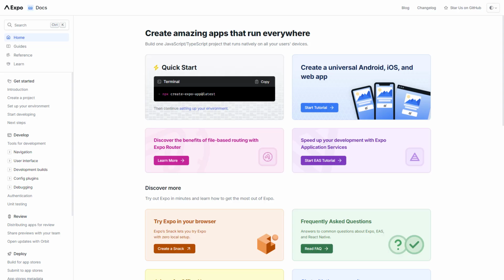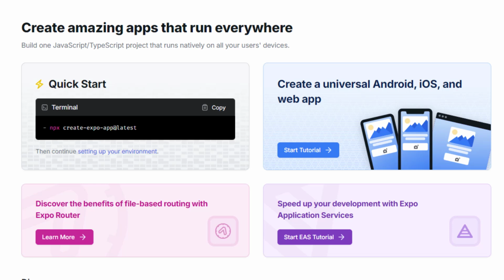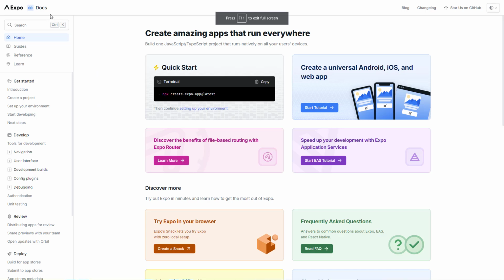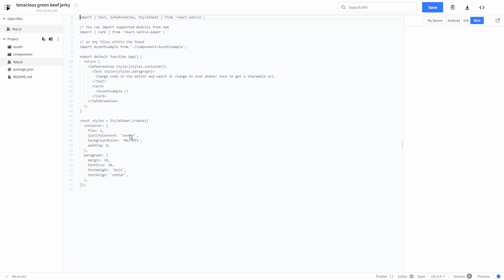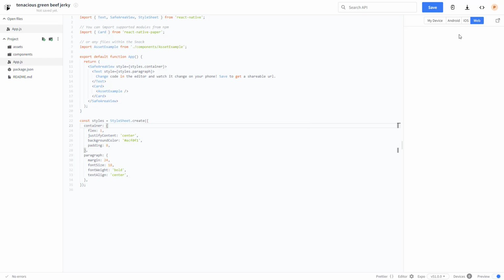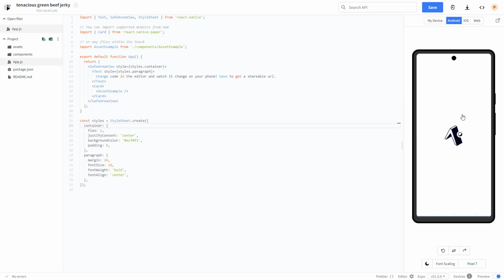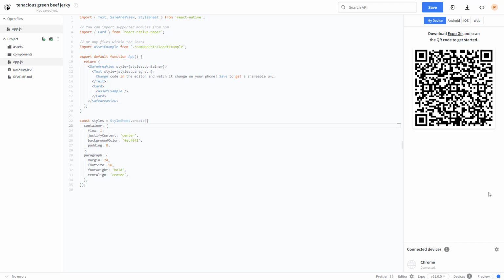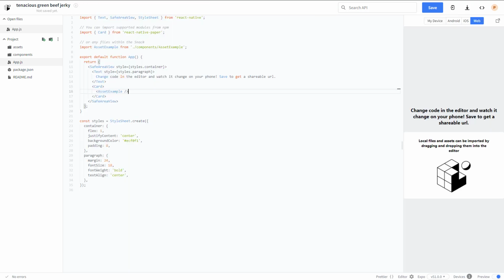How to Build a Mobile App with Expo & React Native-Section 2: Setting Up Without Installing Anything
📱How to Build a Mobile App with Expo & React Native - Section 2: Setting Up Without Installing Anything, 🚀 Getting Started with Expo: Setting Up the Project and Creating Your First Project without installing anything (2024)